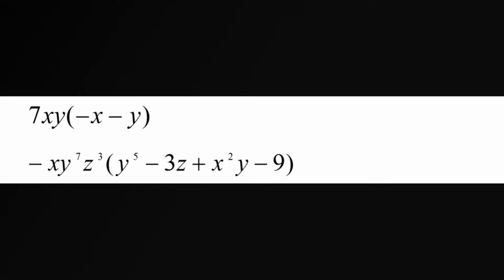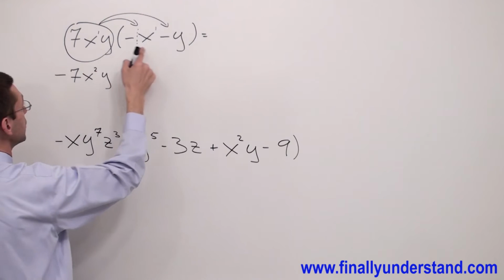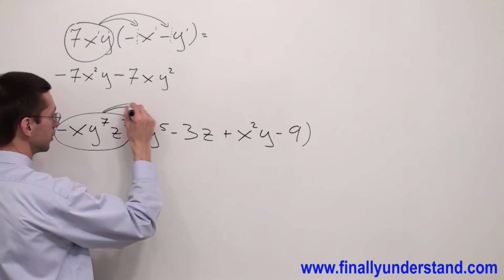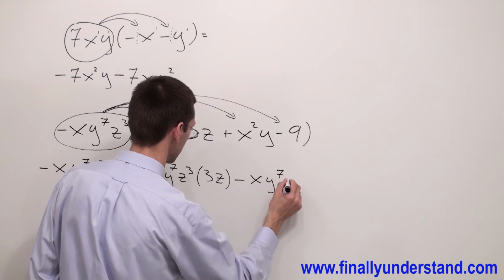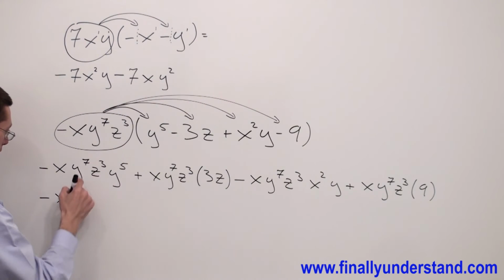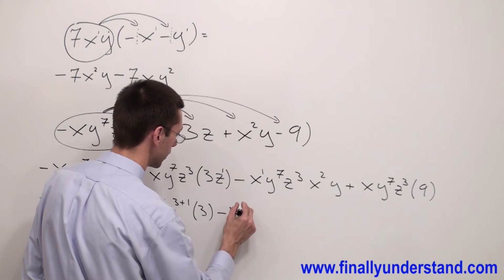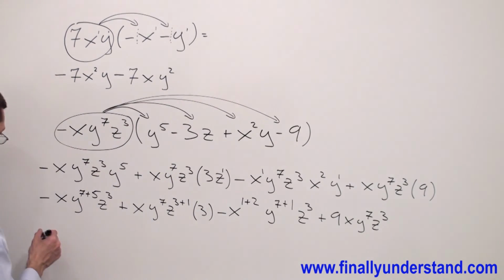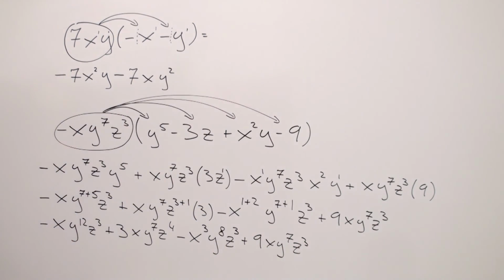Multiplying Monomial by a Polynomial Ex 08